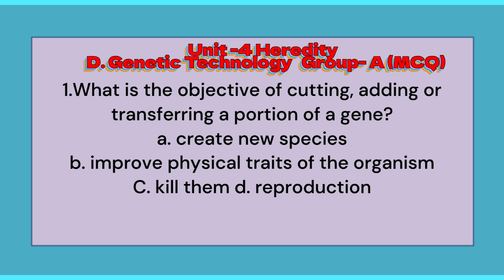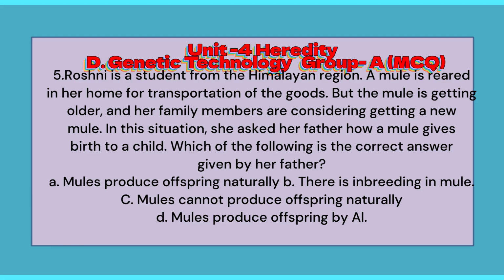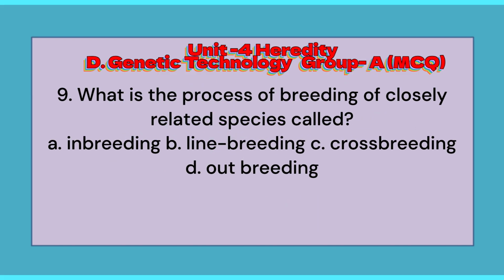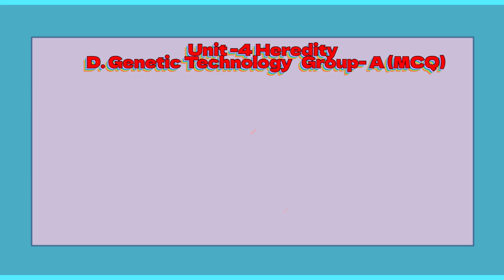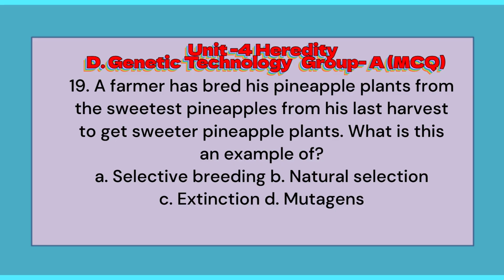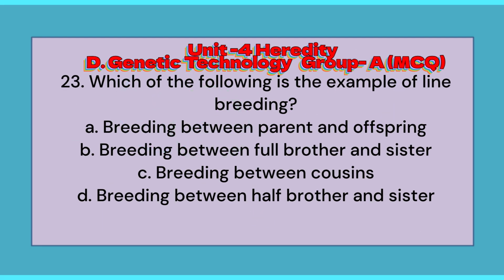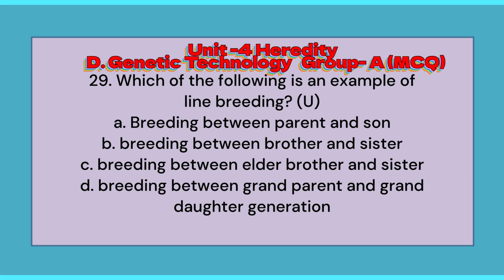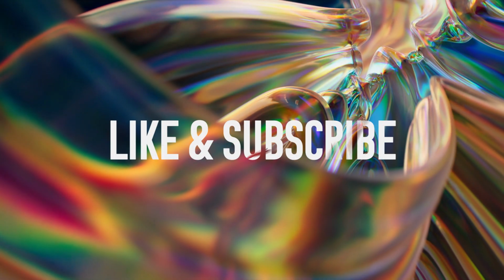Unit -4 Heredity D. Genetic Technology Group- A (MCQ)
It help for SEE  Examination